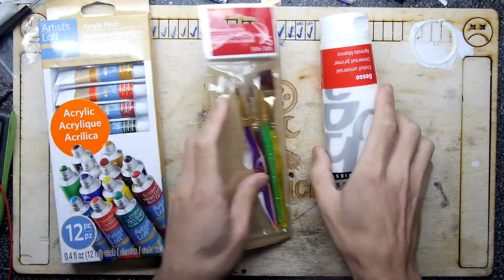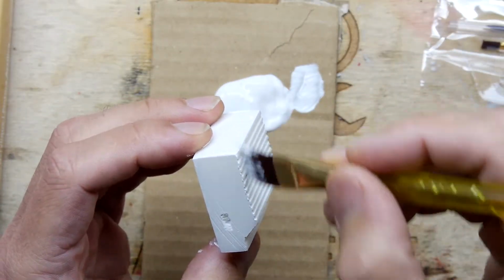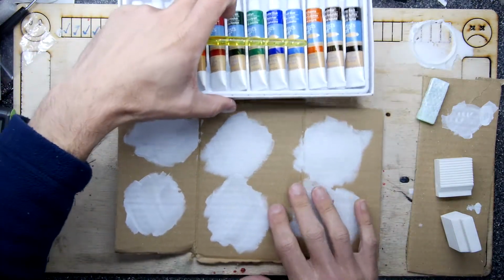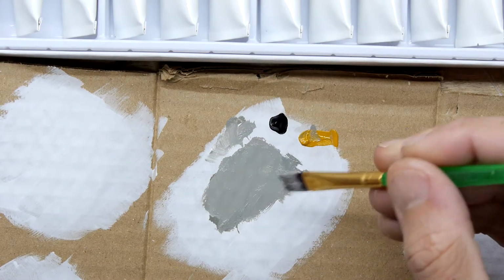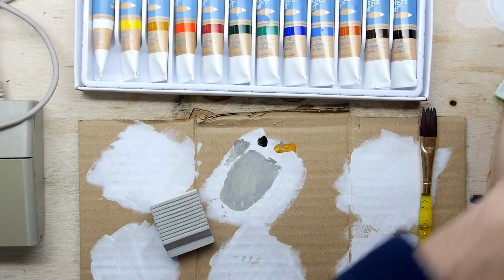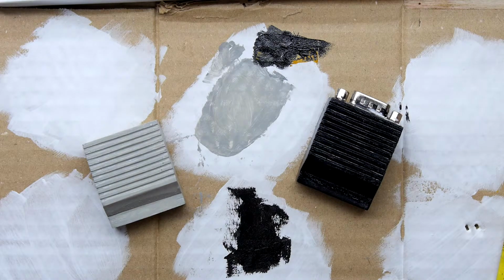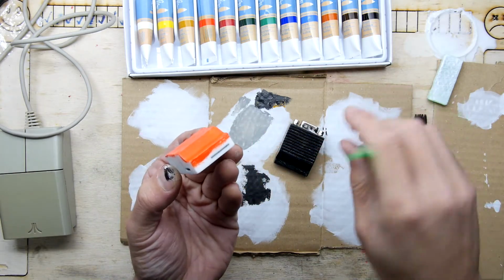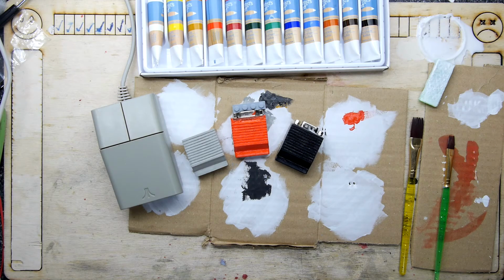Retro Paint colour Matching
Teardown Lab - Retro Paint colour Matching
Need to paint your old 8-bit? It is indeed possible to colour match and airbrush!